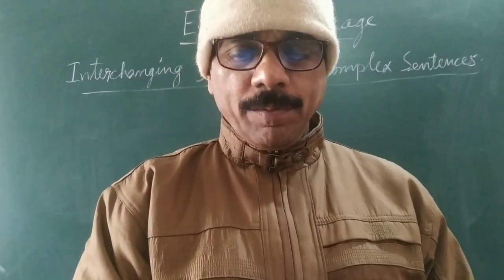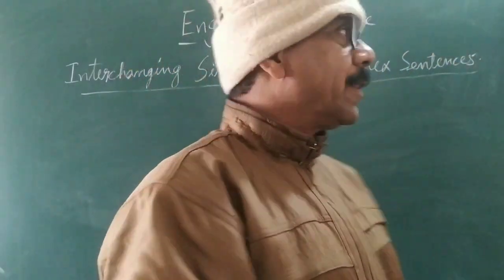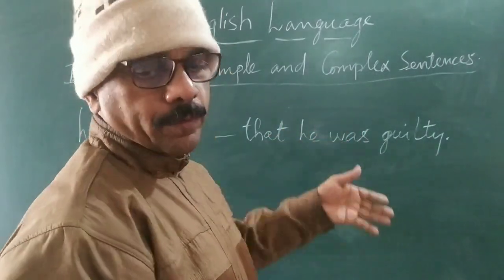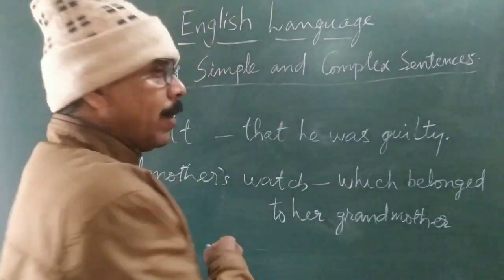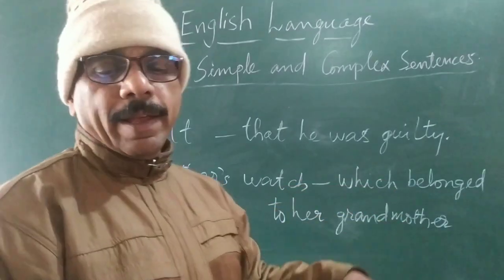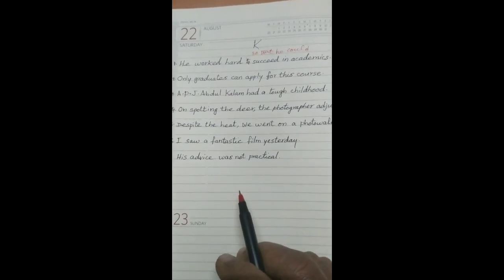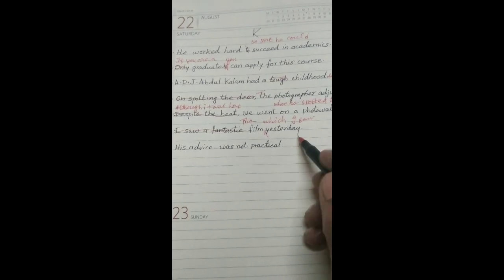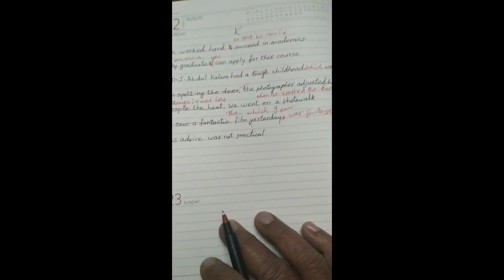Class 8 English Language - Conversion of Simple sentences to Complex Sentences